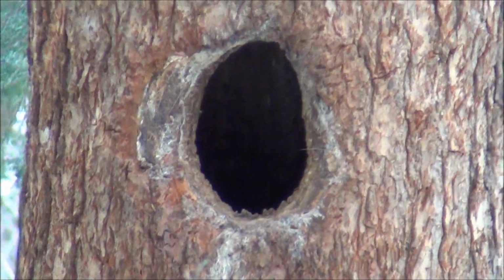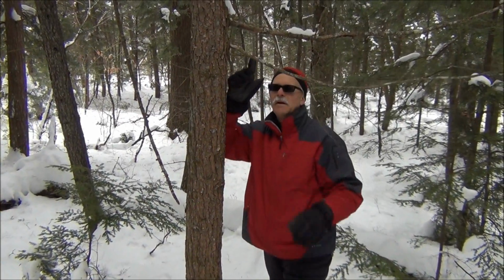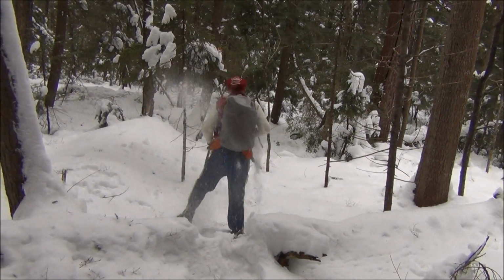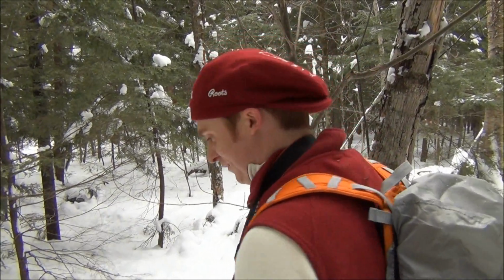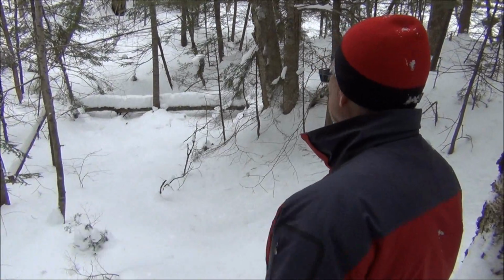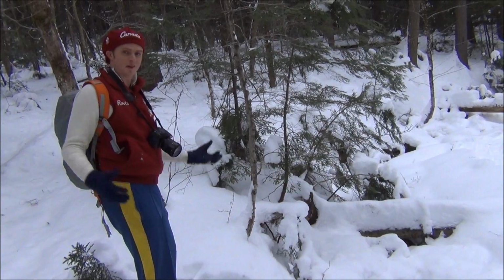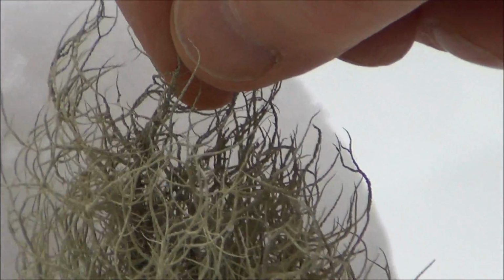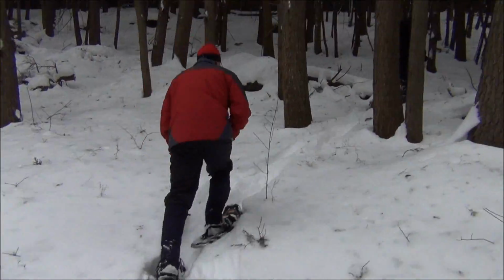Snowshoeing in Fredericton, Canada on a nice winter day in O'dell Park | Snowshoe & Snow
This is a travel video of us snowshoeing in Fredericton, New Brunswick, Canada on a nice winter day through O'dell Park in the heart of city.  Previously, I had only ever been to O'Dell park in the summer when visibility was good and animals were easily spotted.  In this situation, a thick blanket of snow covered the entire forest/park with not a single human or animal in sight. During the cold winter months in Canada one has a choice of either embracing it or staying at home like sissy.  Although I've escaped to SE Asia to escape the brutal winters in Canada in the past something was different this year.  I actually was really craving the opportunity to enjoy some winter sports such as public skating, playing ice hockey and going snowshoeing.

We decided to head out and break our own trail along the gorgeous paths of O'dell Park.  Luckily, my father and close family friend had an extra pair of snowshoes for me to borrow for the day.  For those who have never tried this before, it's as though you're wearing mini-skis or enormous boots.  While walking you lift your legs up before you thrust them forward.  It's almost as though you're relearning how to walk on the spot.  It proved for an interesting challenge.

Equipped with modern snowshoes we found it quite enjoyable although I did almost slip several times; luckily I didn't fall into any of the several random piles of yellow colored snow

Along the way we spotted several sets of animal tracks laid in the snow; however, we didn't actually spot much wildlife during our trailing.

You'll notice in the video the significant accumulation of snow along with some gorgeous scenery along the way

Il s'agit d'une vidéo de voyage de nous raquette à Fredericton, au Nouveau-Brunswick, Canada sur une belle journée d'hiver à travers O'dell Park, au coeur de la ville. Auparavant, je n'avais jamais été à parc O'Dell en été, quand la visibilité était bonne et les animaux ont été facilement repéré. Dans cette situation, une épaisse couche de neige recouvrait toute la forêt / parc avec pas un seul être humain ou d'un animal en vue.

Pendant les mois froids de l'hiver au Canada on a le choix soit de l'embrasser ou de rester à la maison comme sissy. Bien que j'ai échappé à l'Asie du Sud pour échapper aux hivers rigoureux au Canada dans le passé quelque chose était différent cette année. En fait, je n'étais vraiment envie la possibilité de profiter des sports d'hiver comme le patinage, le hockey sur glace et la raquette en cours.

Nous avons décidé de sortir et briser notre propre chemin le long des sentiers magnifiques de O'dell Park. Heureusement, mon père et un ami proche de la famille avait une paire de raquettes pour moi d'emprunter pour la journée. Pour ceux qui n'ont jamais essayé cela avant, c'est comme si vous portiez des mini-skis ou des bottes énormes. Tout en marchant vous soulevez vos jambes devant vous la poussée en avant. C'est presque comme si vous réapprendre à marcher sur la place. Il s'est avéré un défi intéressant.

Equipé de raquettes modernes nous l'avons trouvé très agréable même si je n'ai presque glisse plusieurs fois, heureusement que je ne suis pas tombé dans l'une des plusieurs tas aléatoires de neige de couleur jaune

Sur le chemin, nous avons repéré plusieurs ensembles de traces d'animaux fixées dans la neige, mais nous n'avons pas réellement repérons beaucoup de faune lors de notre fuite.

Vous remarquerez dans la vidéo de l'accumulation importante de neige avec des paysages magnifiques le long du chemin:

All photos and video taken by Samuel Jeffery (Nomadic Samuel) and Audrey Bergner (That Backpacker).